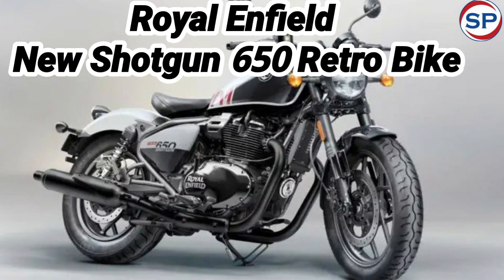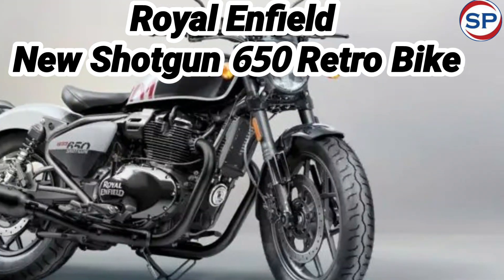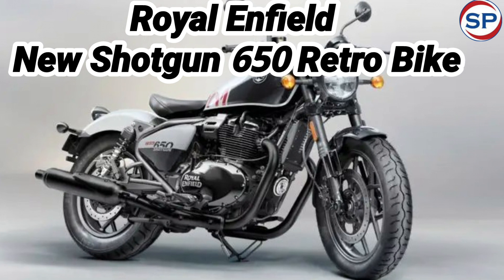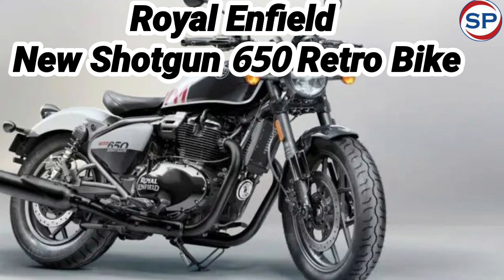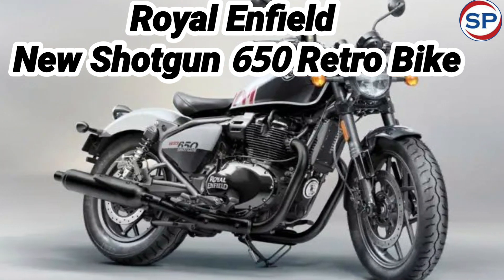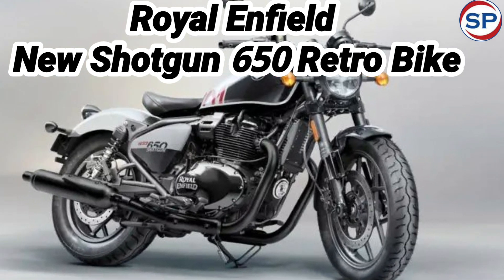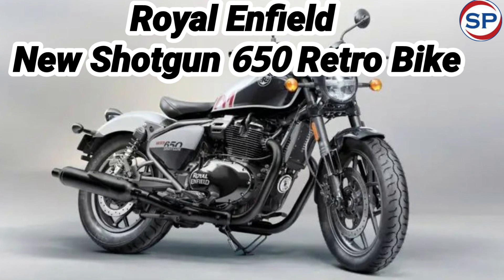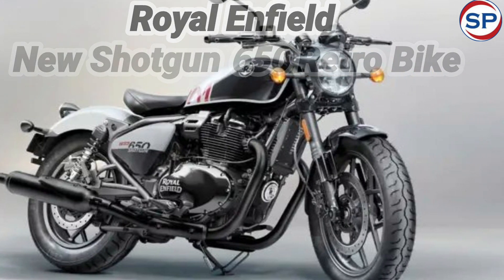Royal Enfield launches new Shotgun 650 retro bike, it is equipped with these special features